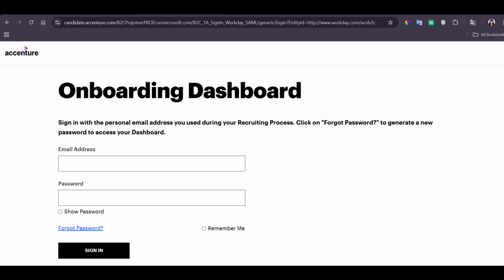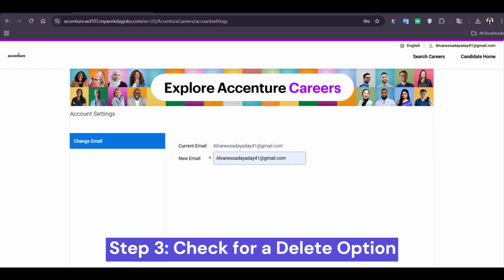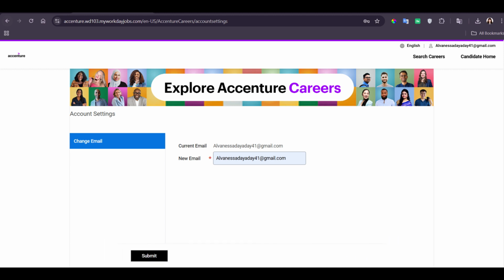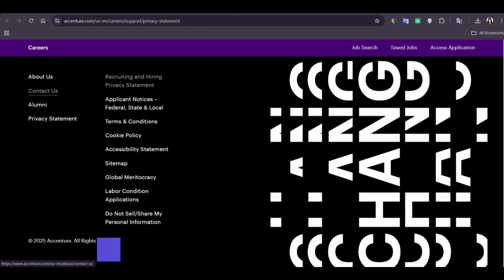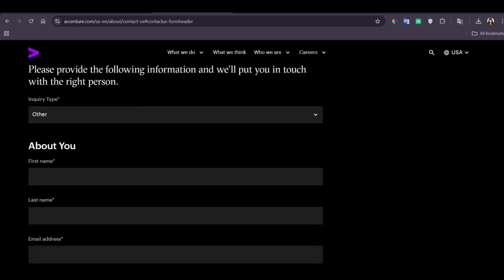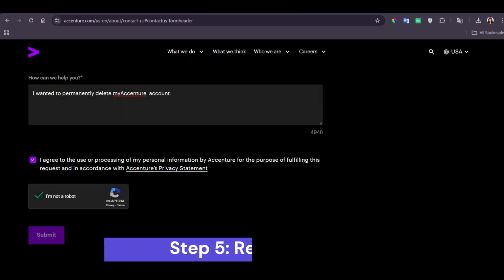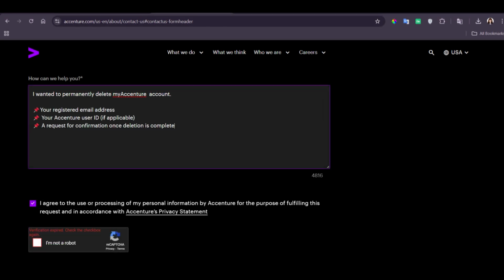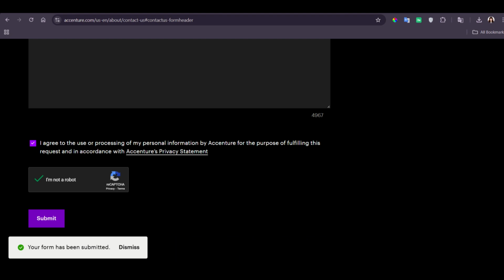HOW TO EASILY DELETE YOUR ACCENTURE ACCOUNT 2026! FULL GUIDE!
Need to delete your Accenture account? This video provides a step-by-step guide on how to delete your Accenture account. We'll walk you through the process, ensuring you can successfully close your account.  Learn how to manage your online presence with Accenture. Watch now for a clear and concise tutorial.

CHAPTERS:
0:00 INTRO
0:06 TUTORIAL